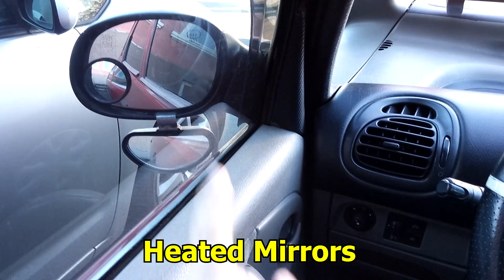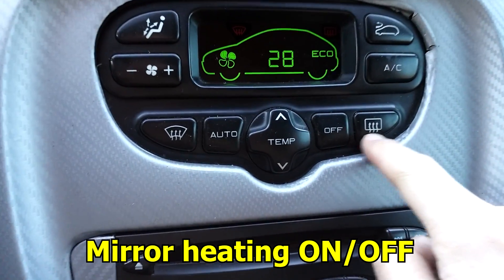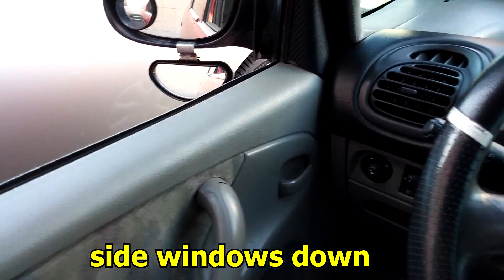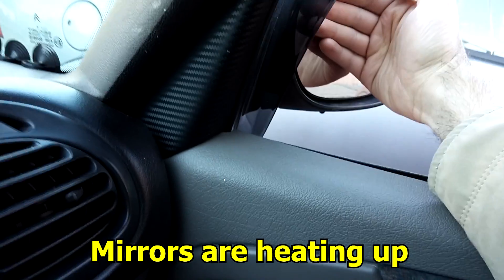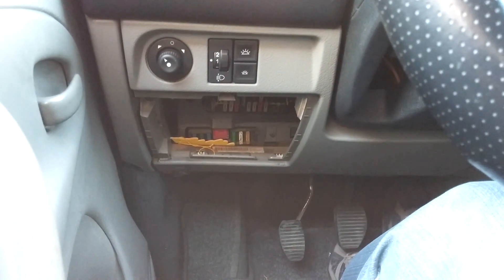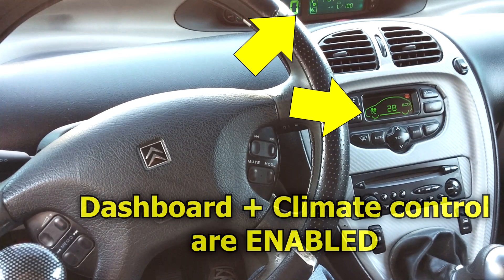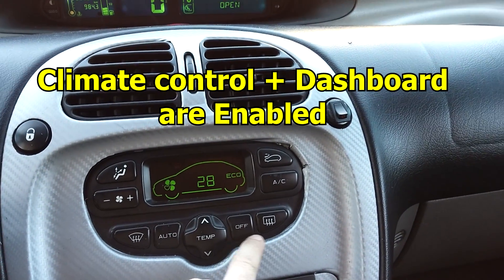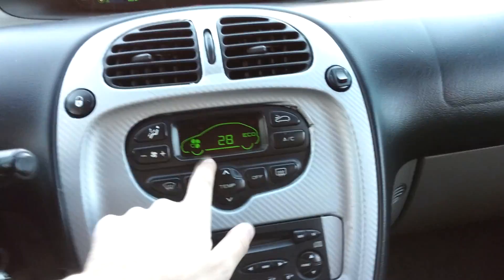Heated Mirrors (Usage, Fuse Box, Xsara Picasso)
Citroen Xsara Picasso, 2.0HDI, year 2000